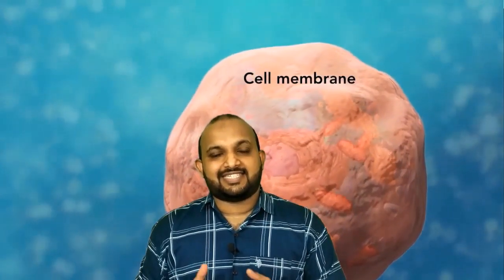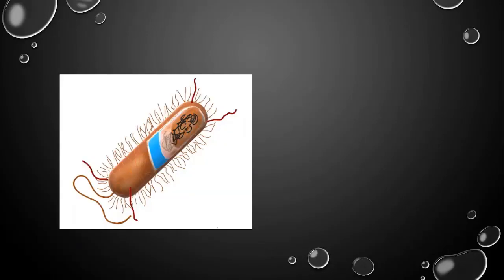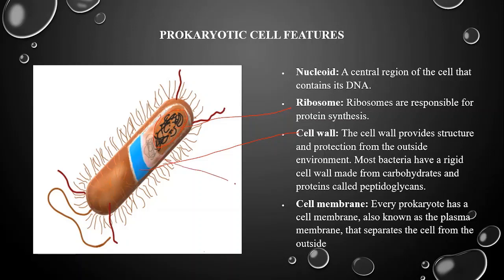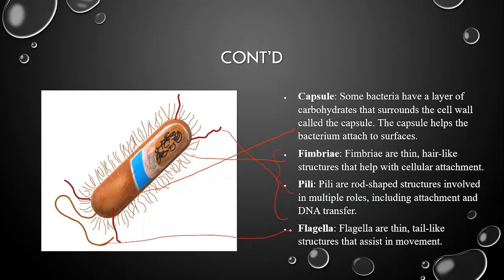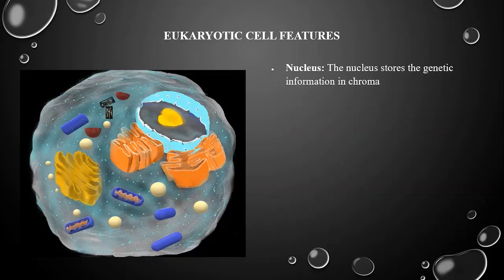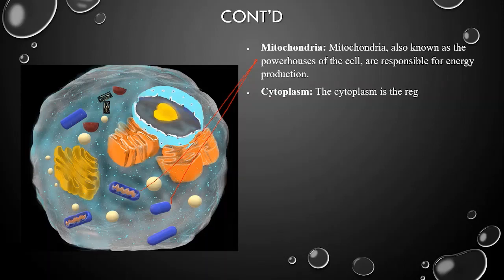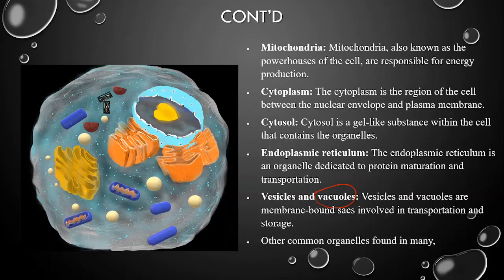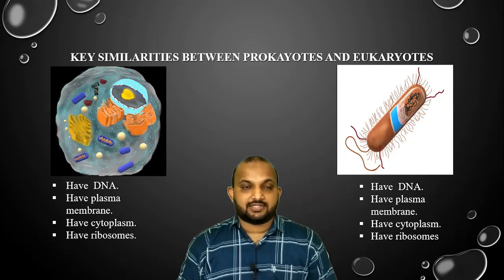CELL-part I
Its a video regarding the cell in brief and types of cell